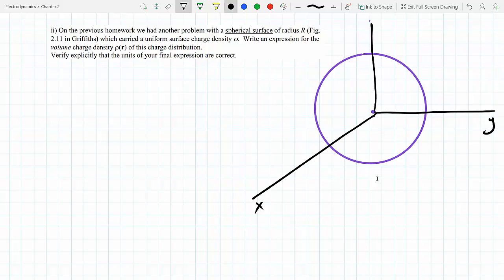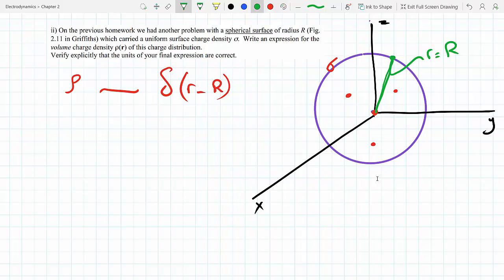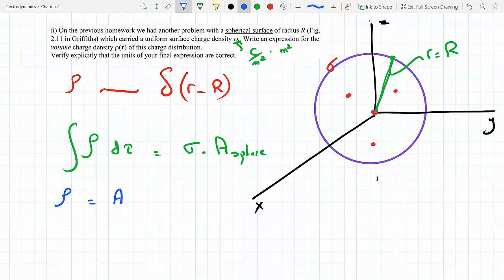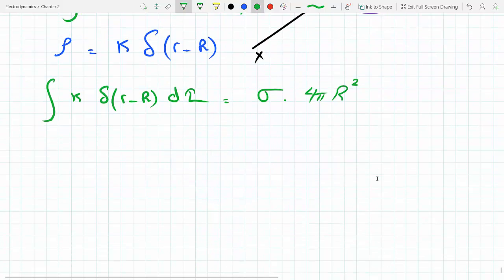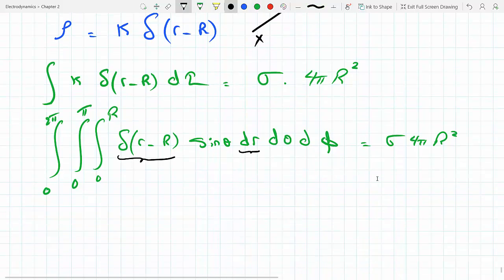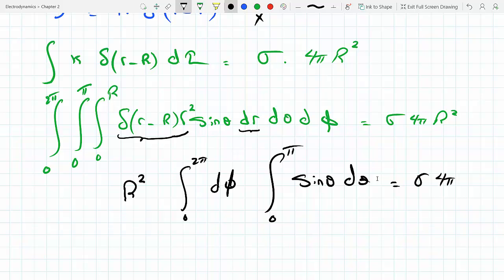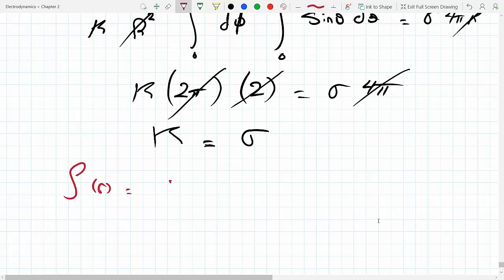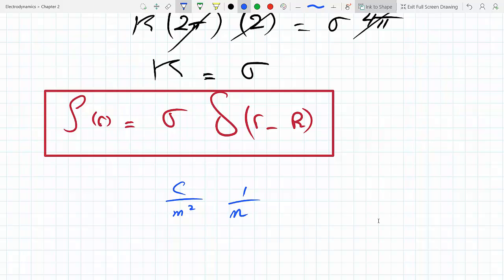Write expression for volume charge density ρ in Spherical Coordinates of a charge distribution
David Griffith's Chapter 2
Write expression for volume charge density ρ in Spherical Coordinates of a charge distribution and also veifying results with units